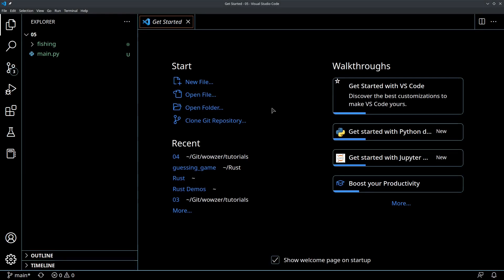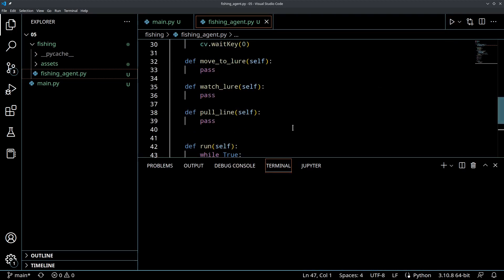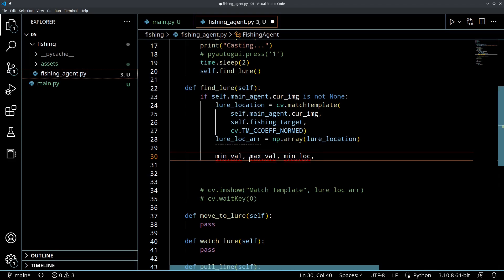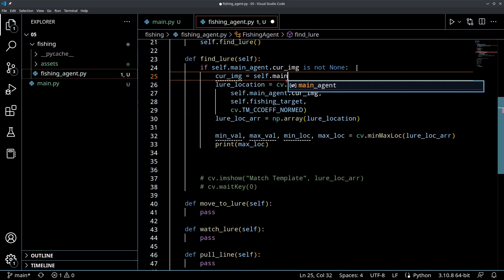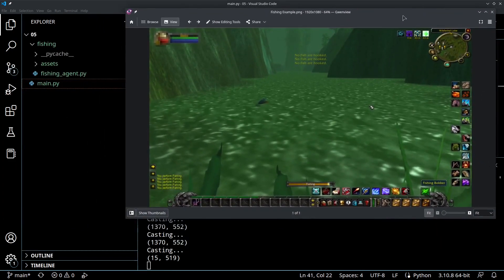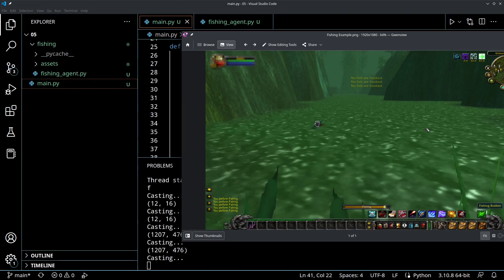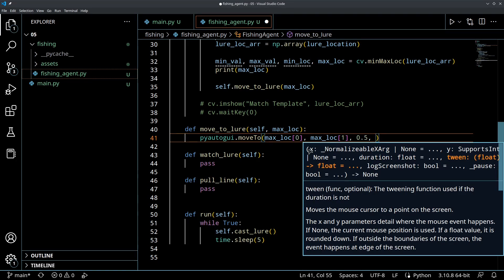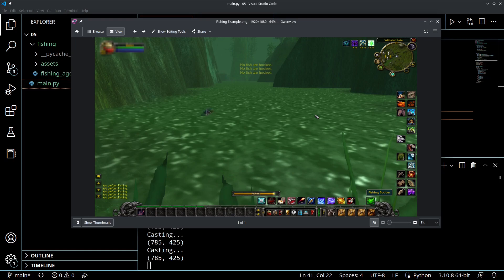Python OpenCV World of Warcraft Fishing Bot Tutorial Part 5: Object Tracking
Learn how to use Python and OpenCV to build your own World of Warcraft fishing bot.  In this course you will learn the basics of object oriented programming and threading with Python as well as computer vision using the OpenCV library.  Finally, we will combine everything we learned into a fully functional World of Warcraft fishing bot that behaves exactly like a human.

In this section we will track the fishing bobber in real time with automated mouse control.